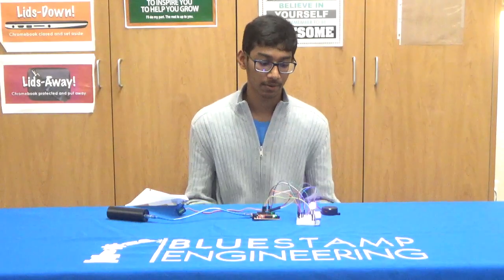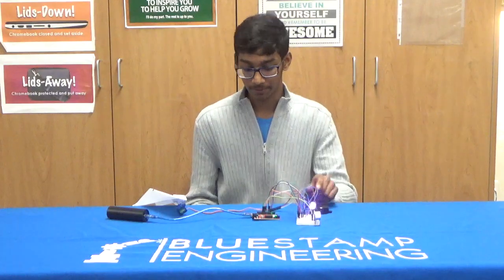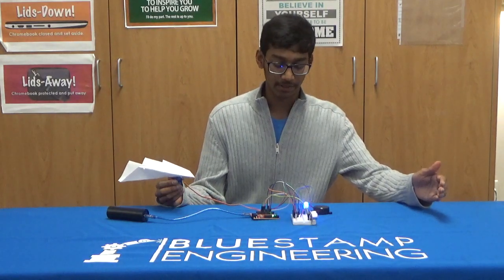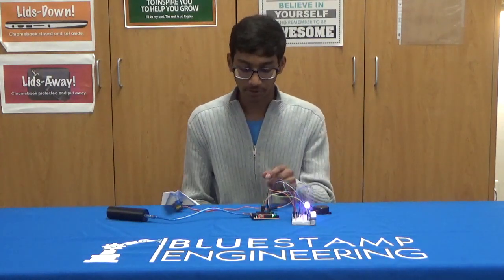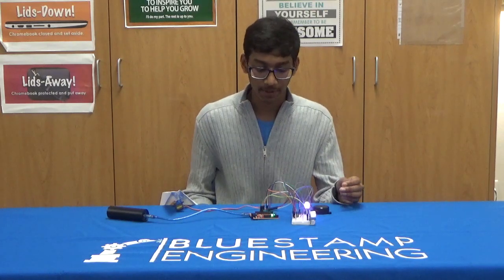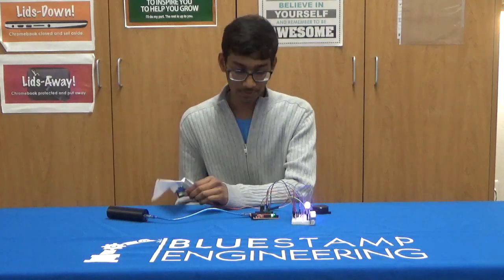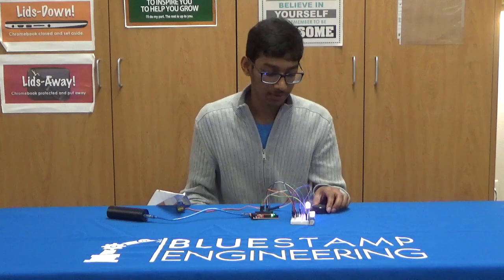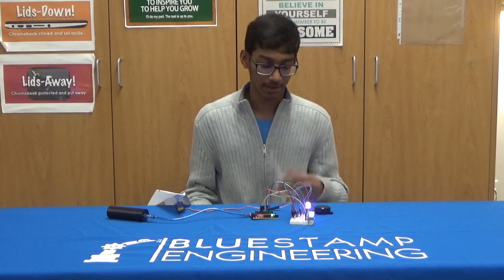Kaushal's Starter Project - Motion Alarm